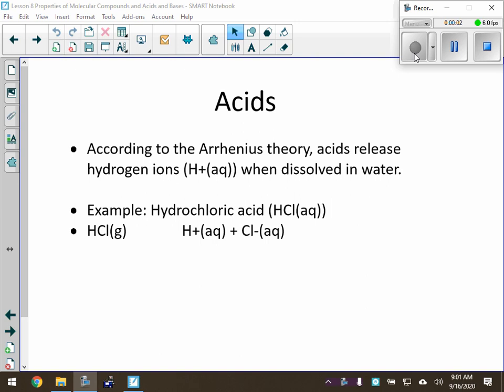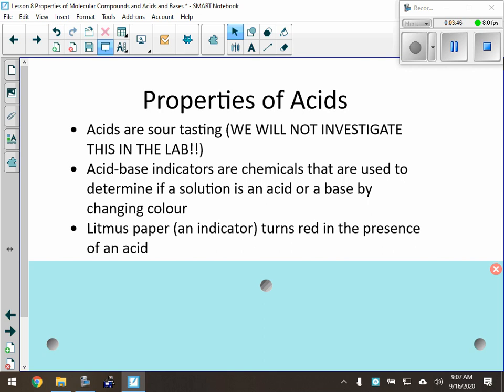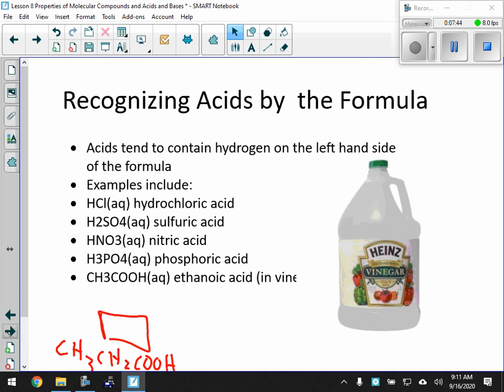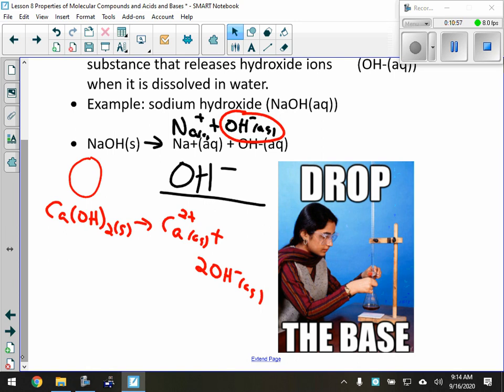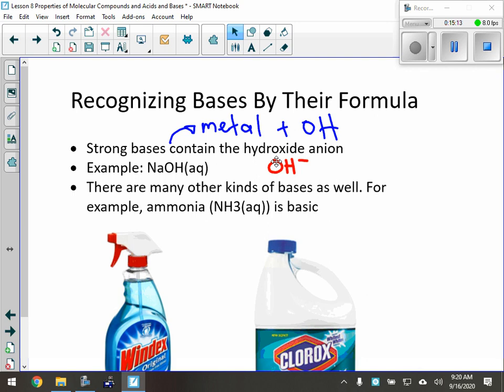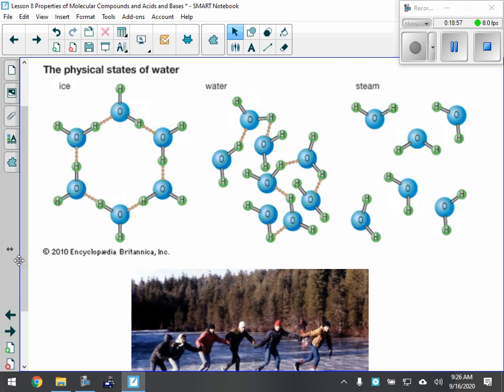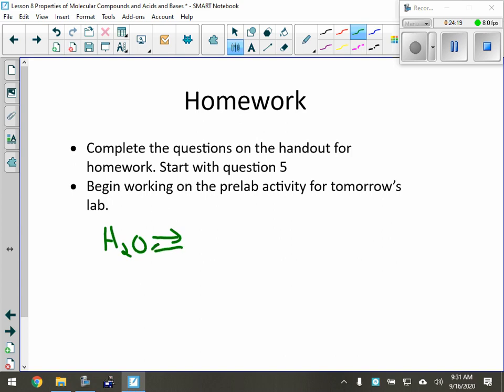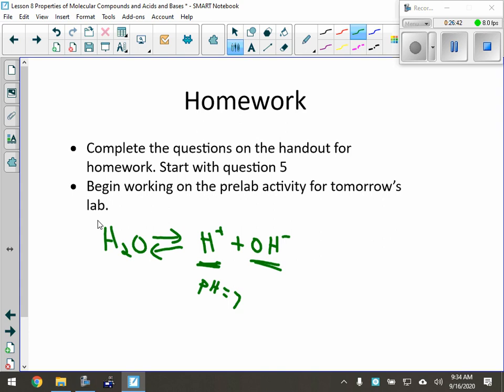Unit 1 Lesson 8 PT B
Molecular compounds, acids, bases